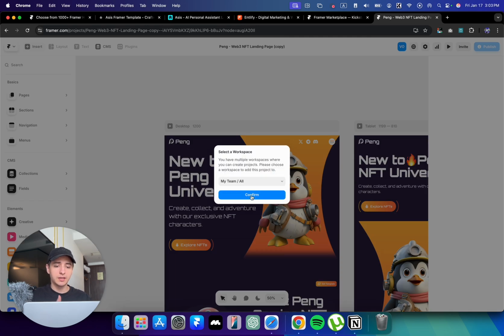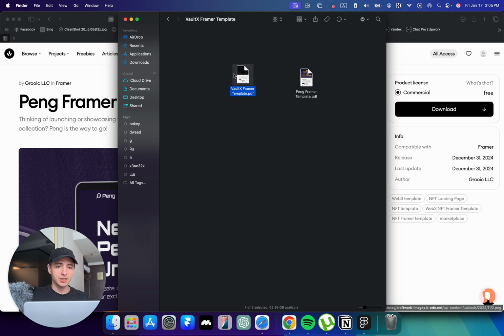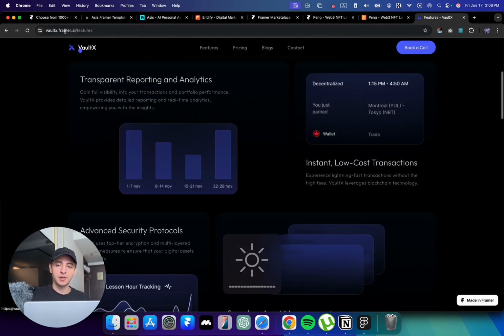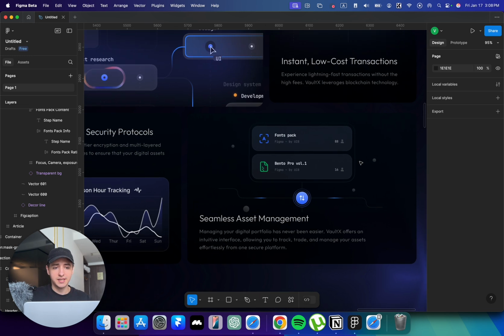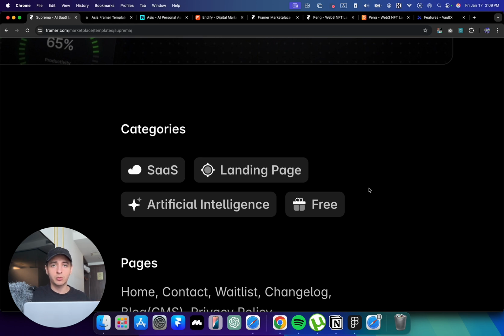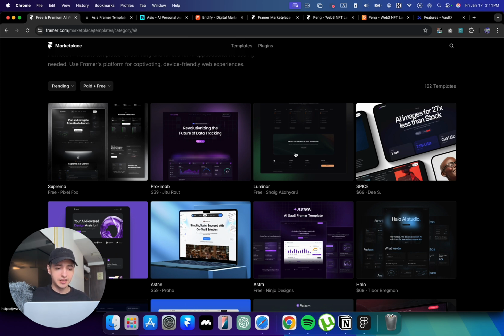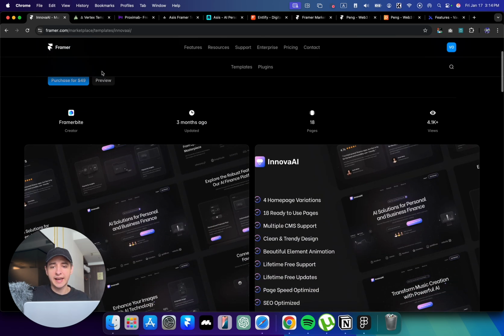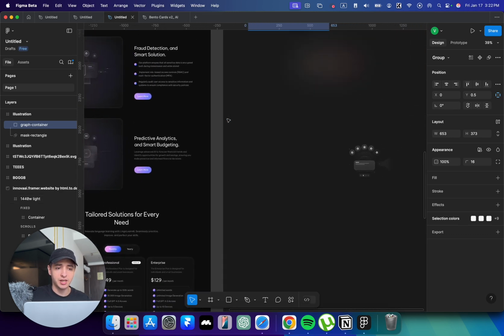FULL web design process in 2025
I build high-converting websites for fast moving teams and technology startups

In todays video I will be showing you how to create a SaaS website without hiring an agency or leaning how to code/design